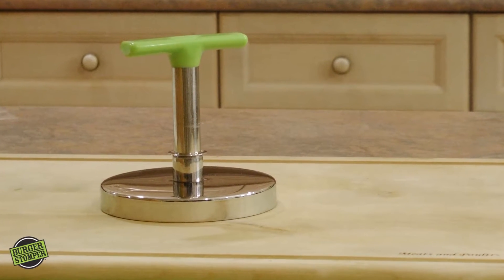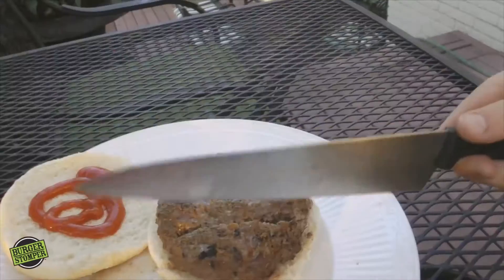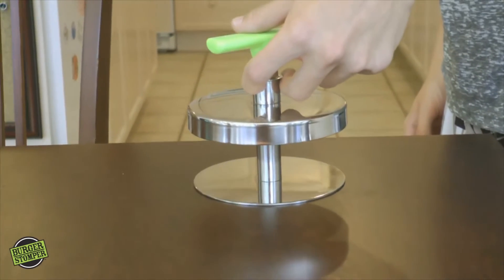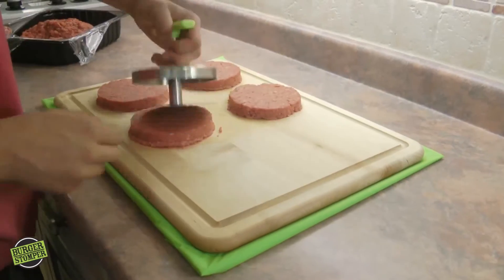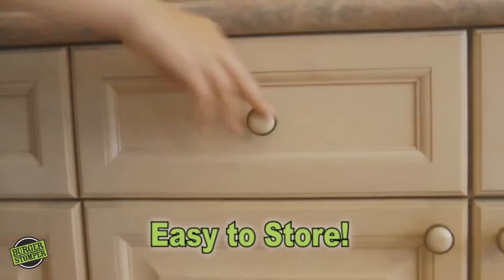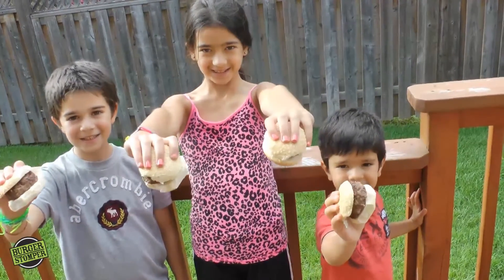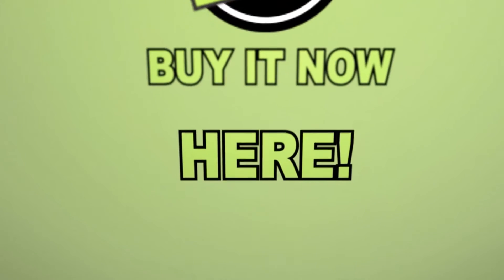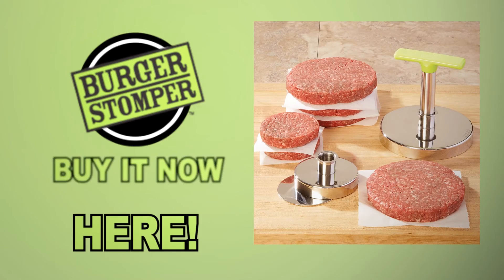The Burger Stomper Pro 2-in-1 Burger Press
Makes perfect burgers that don't stick to the press and fit buns perfectly!